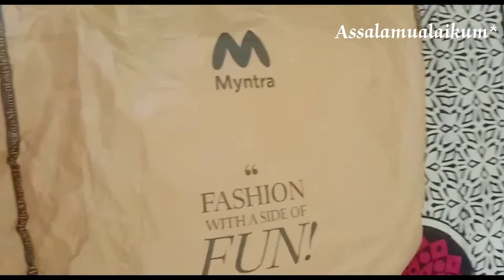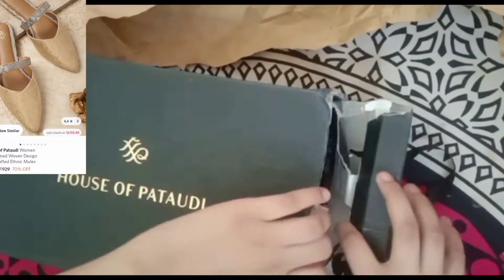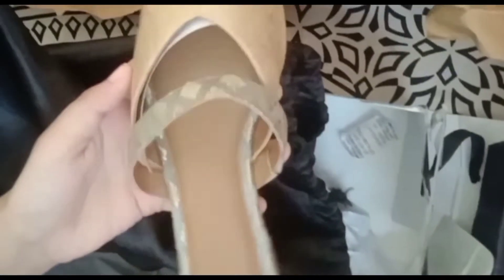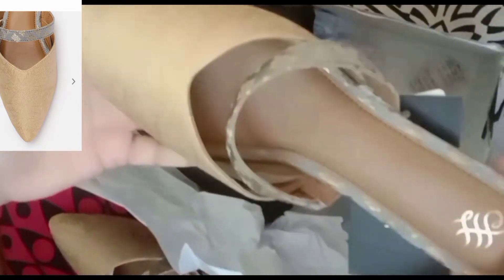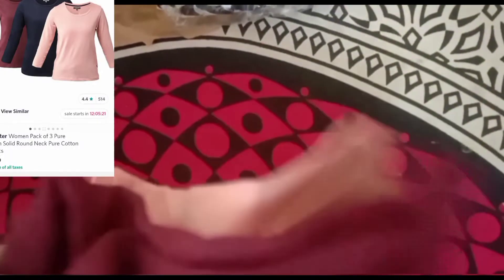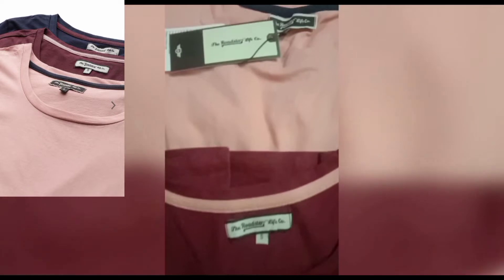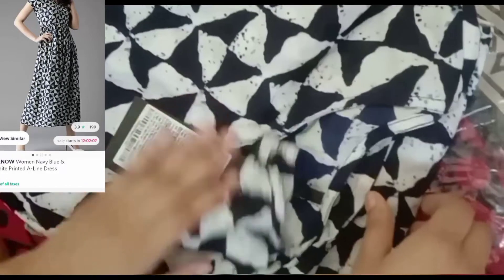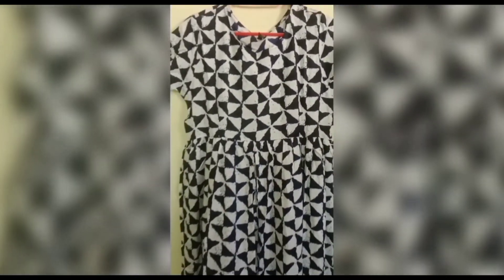Myntra haul/House of Pataudi Shoes/Pair Of 3 T-shirts👕/ Navy Blue dress/Unboxing @myntra parcel📦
Myntra haul/House of Pataudi Shoes/Pair Of 3 T-shirts/ Navy Blue dress
Products links 🔗 :-
Check this out 👠 shoes:-

 T-shirts:-
Roadster Women Pack of 3 Pure Cotton Solid Round Neck Pure Cotton T-shirts

Product Review:- Amazing products I love it, nice clothes look pretty ✨ And loved the shoes I will definitely pair that shoes with the suits
About The channel (Jiya's Den) :-
Hey everyone Assalamualikum i am here you review & unbox the product I bought From the apps like myntra, Amazon, flipkart, nykaa, Ajio etc. I will unbox & review the products of your favorite brands if you love my content 🤗